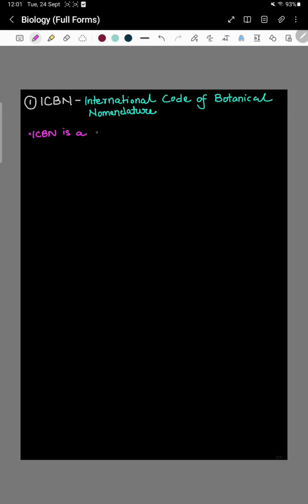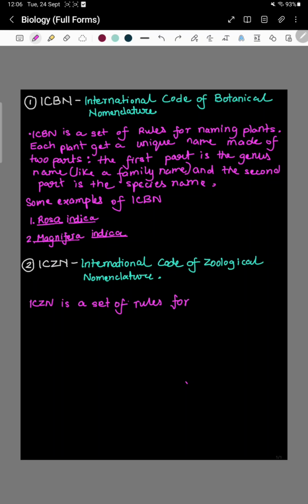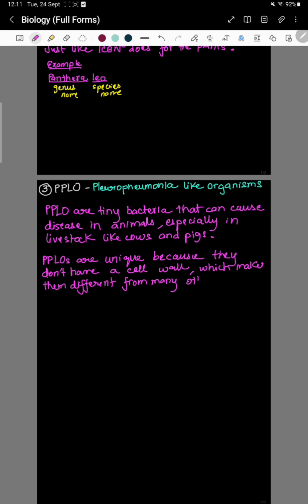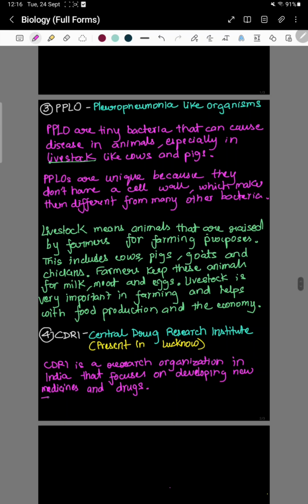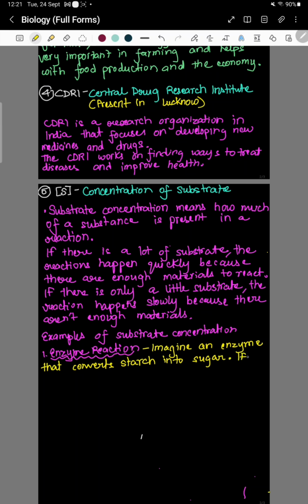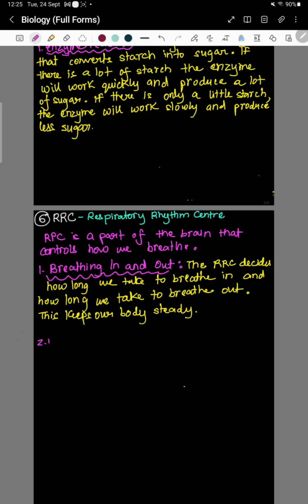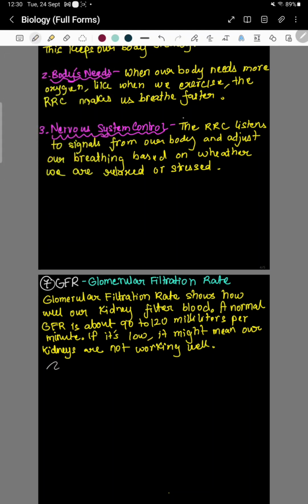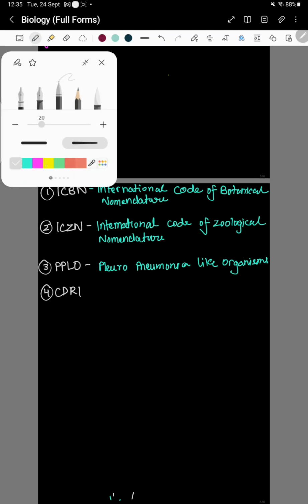BIOLOGY FULL FORMS WITH EXPLANATION (NEET)